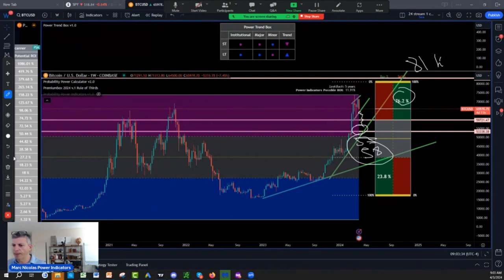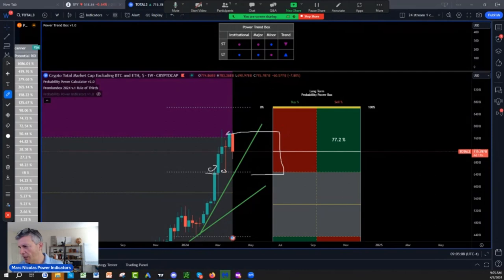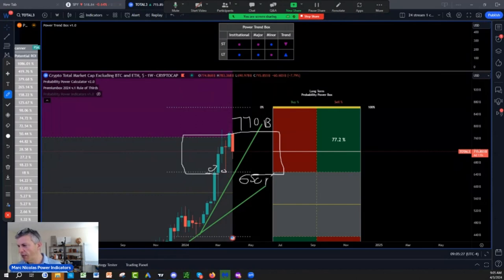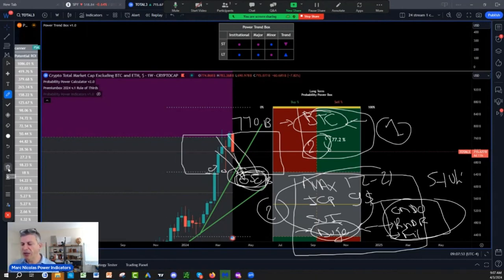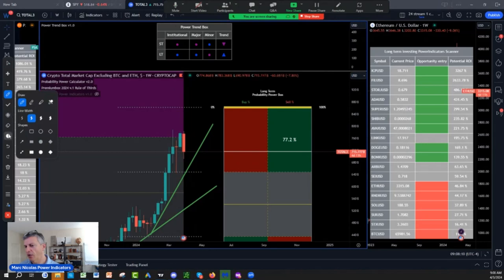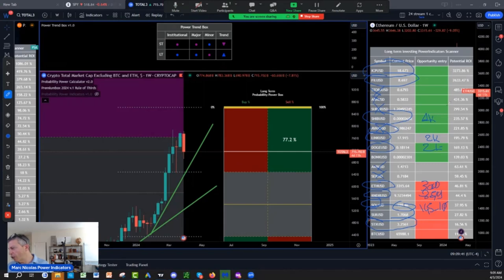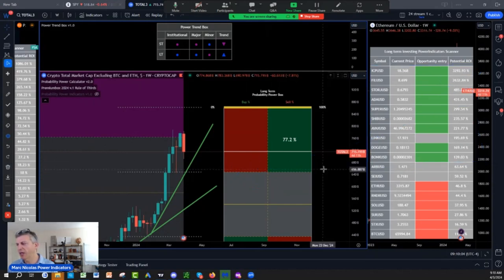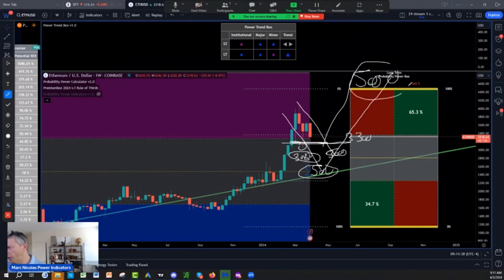BTC vs Altcoins What is Next?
Delve into the dynamic relationship between Bitcoin and alternative cryptocurrencies, exploring what lies ahead in the crypto market. Whether you're a seasoned investor or new to crypto, this video offers valuable insights to inform your investment strategy. Don't miss out – watch now and stay ahead of the curve in the ever-evolving world of digital assets!

What is Next:
1)🔍 Join our NEW 24/7 Free Think Wealth Differently program! 📈 Unlock a FREE unique visual indicator for swing trading & long-term investing. 🔄 Learn the Probability Rule of 1/3 (Lite Version) for Stocks, Futures, Cryptos, Funds, & ETFs! 💡 Enjoy FREE courses on Stock Investing, Options/Futures Trading, & Risk Management. ⏰ Get 24/7 access to trade ideas & our calendar of FREE events. 💰 Start thinking wealth differently today! Join now!

2)✅ Seeing IS Believing NOTHING TO LOSE EVERYTHING TO GAIN: FULL POWER INDICATORS SUITE ACCESS  RISK FREE 30 days TRIAL Money Back Guarantee:

3) 🌟 Ready to unlock the Secrets of the Wealthy? Join our FREE Funding and Wealth Community now! 🚀💰

4) Join Our Lifetime Income Partner Program : LIFETIME INCOME Partner Program

5) Get 30 Days Risk Free Premium Probability Power Indicators Suite - All In One ( Apply One time Order Coupon on the Monthly Subscription.

6) ⬇Download our 📱 Iphone App Get the buy caution Sell Zones for the ES S&P 500 futures FREE everyday, get notifications for new videos  and live social media times ext...Also if you are interested in Long Term and Swing Trading crypto options and Stocks for income and wealth check the app premium stuff

7) Get Trading View discount on second recurring payment money 💵 $10 dollar 💵 for monthly and $30 dollars for yearly packages 📦 with our partner link program: